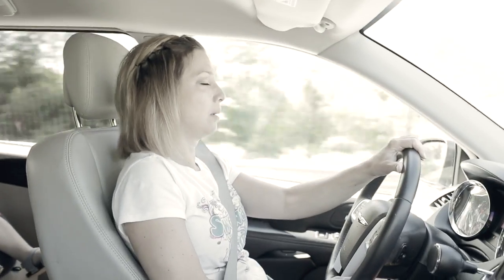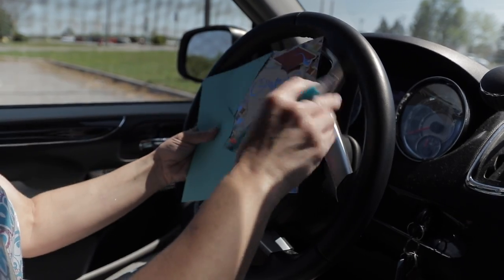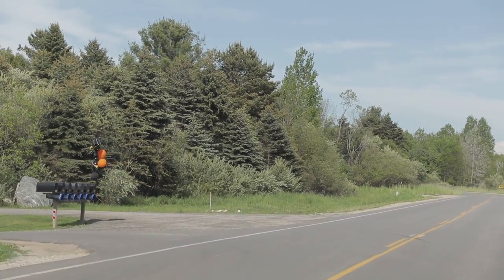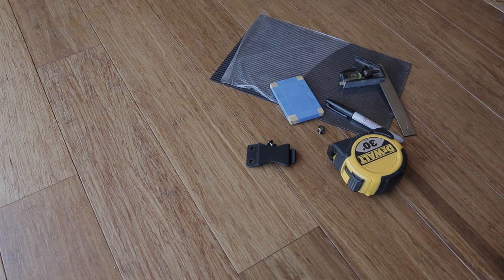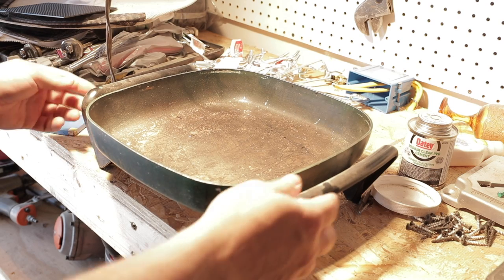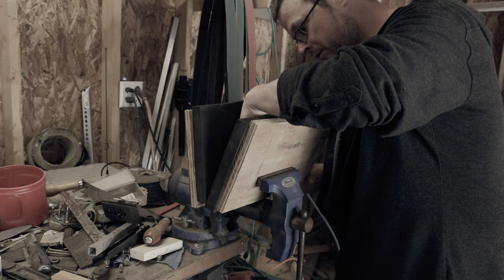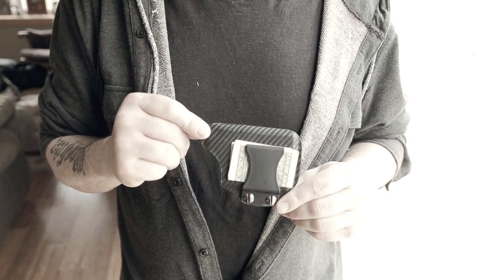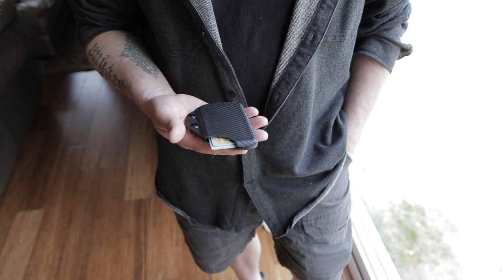Kydex Wallet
Simple Kydex wallet

PROJECT MATERIAL

FOAM FOR PRESS

HOLSTER CLIPS

CHICAGO SCREWS

GEAR USED...

CAMERA..

LENS.

MIC...

TRI POD...